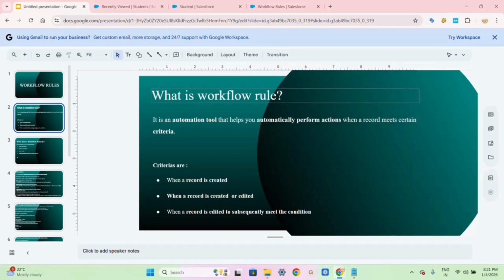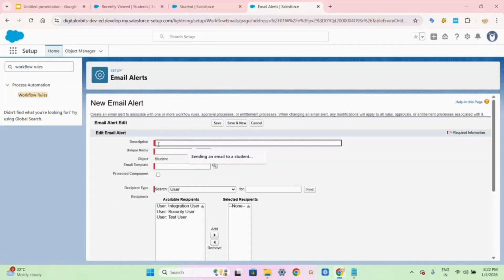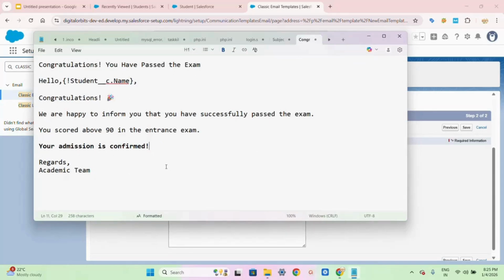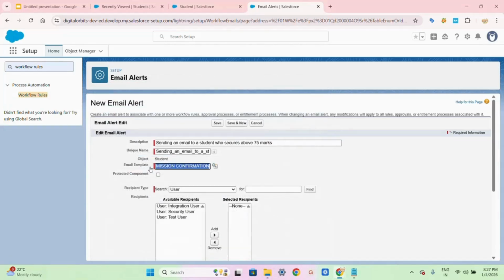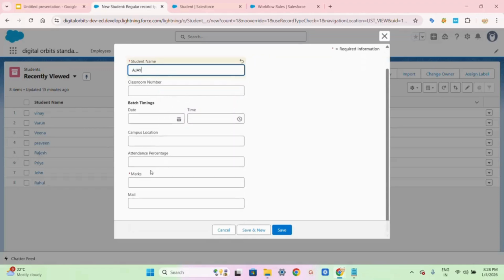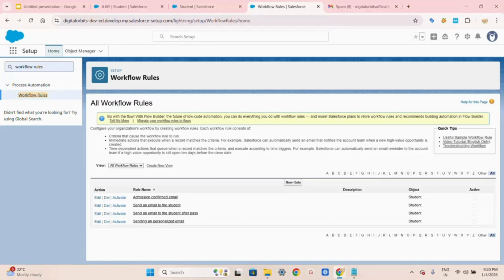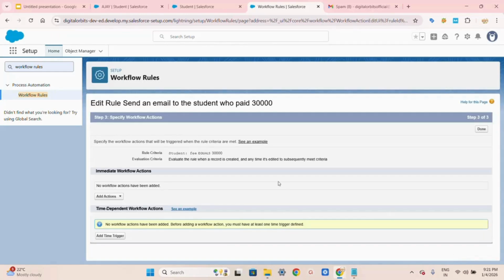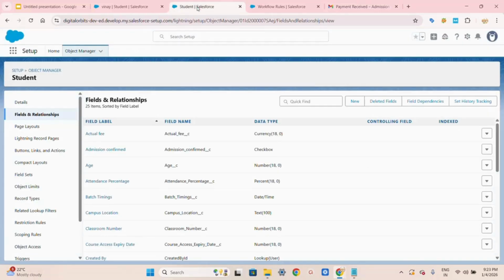Salesforce Workflow Rules in 2026 🔥 Step-by-Step with Real Examples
In this video, you’ll learn Salesforce Workflow Rules step-by-step with real-time examples.
Workflow Rules help you automate business processes in Salesforce without writing code.

🔹 What you’ll learn in this video:

What is a Workflow Rule in Salesforce

Workflow Rule components explained

How to create Workflow Rules step by step

Email Alerts in Workflow Rules

Field Updates with real example

Time-Based Workflow Rules

Best practices to avoid duplicate emails

Workflow Rules vs Flow (important interview topic)

This tutorial is perfect for:
✔ Salesforce Beginners
✔ Salesforce Admins
✔ Job Seekers & Freshers
✔ Interview Preparation